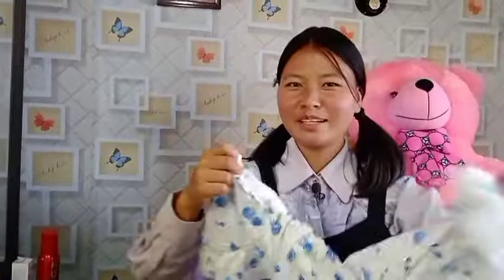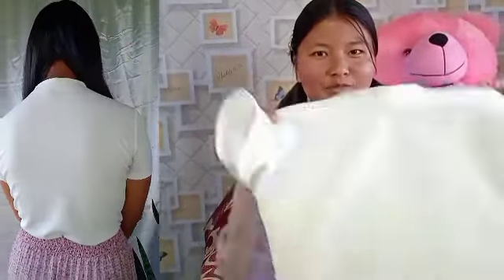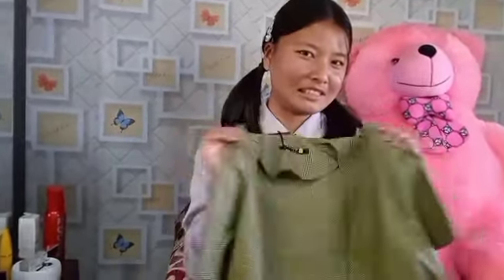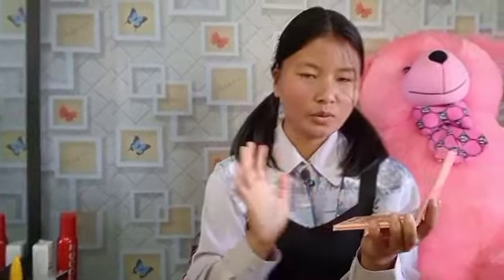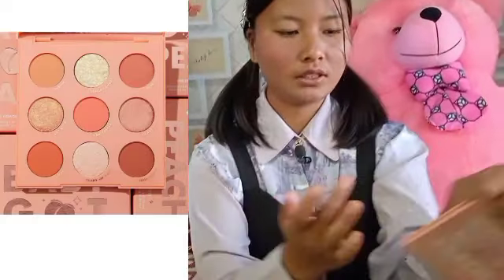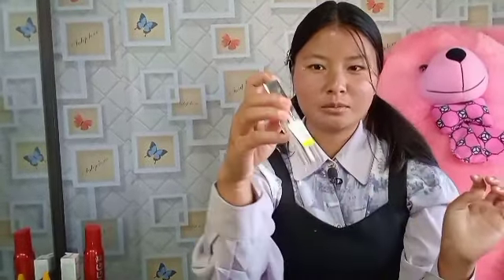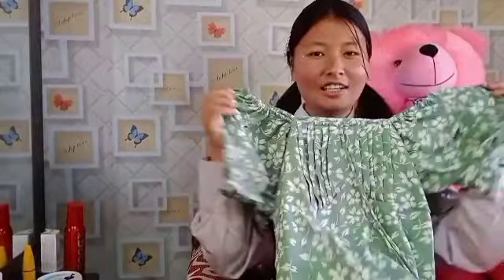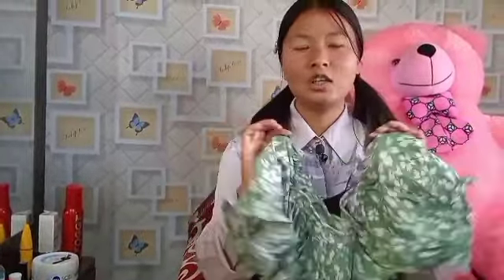Flipkart Dresses Haul Under 500 0nly || Aline Dresses & Make up set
ABOUT-

                  Hi My Name is Tokimemeki from India

                   Tokimemeki10

              Tokimemeki Tamang

PRODUCTS DETAILS -

1) Aline Dress :
                           Color - Blue, white
                           Pattern - printed
                           Quality - 10/10
                            Price - 500

2) Crop top :
                      Color - Green
                      Fabric - Polyester
                      Pattern - Checkered
                      Quality - 10/10
                      Price - 230

3) Regular Top:
                            Color - white
                            Fabric - Polyester
                            Quality - 9/10
                            Price - 210

4) Lakhme Moisturizer + high lighter :
                                                                      Packaging - Good
                                                                      Price -227

5) Eye Shadow  :
                               Color - Baby got peach
                               Size - Mini
                               Quality- 10/10
                               Price - 195

6) Glossme (Swiss Beauty):
                                                   Packaging - Good
                                                   Price - 143

7) Aline Dress :
                           Color - Green
                           length - knee length
                           Quality - 10/10
                           Price - 499